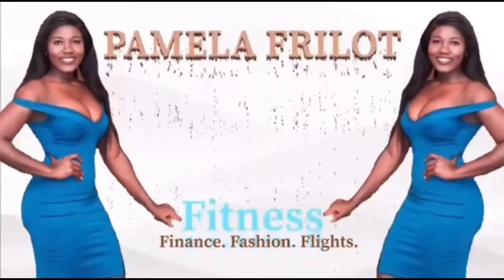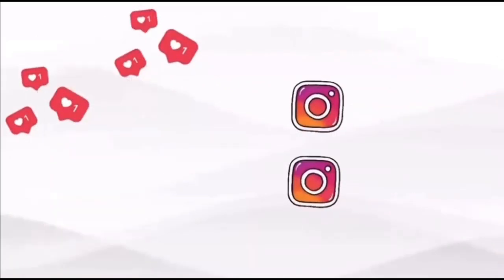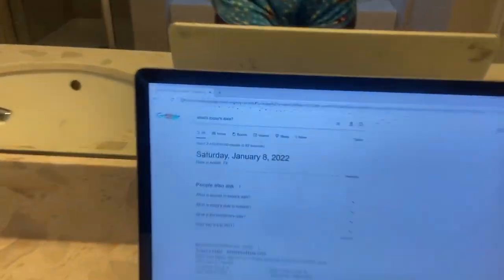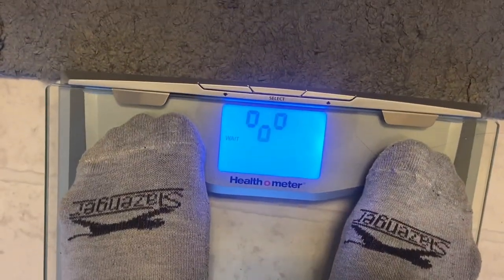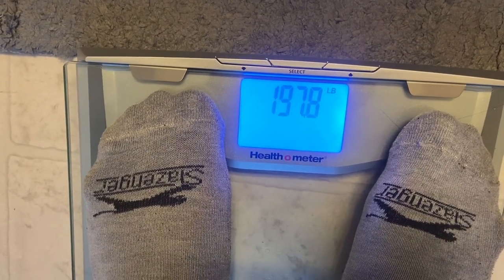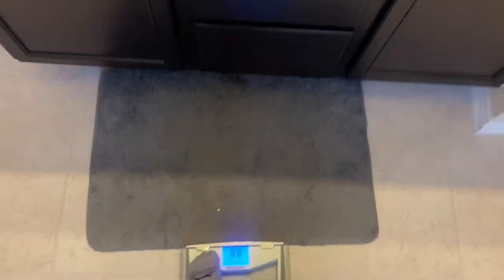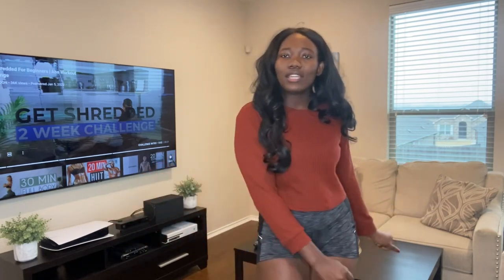I Tried Mr. London’s 2022 SHREDDED ABS Challenge: Amazing Results: 2 Weeks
Hey loves, So i finished @MrLondonTV new 2022 shredded abs challenge and wanted to share my results with you all.  Hope you find this helpful:).

                                 ♡ MY CAMERA GEAR♡
SOFT BOX

RING LIGHT